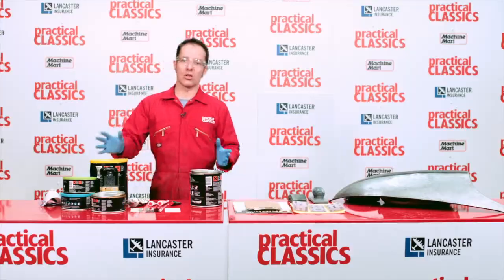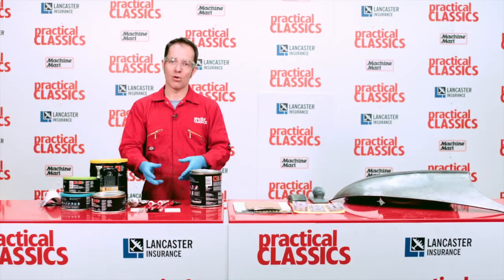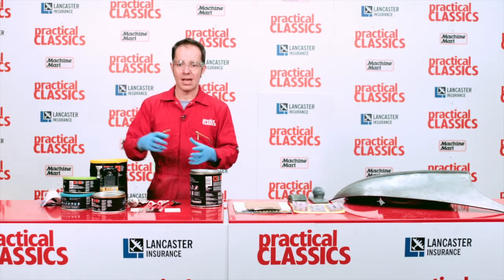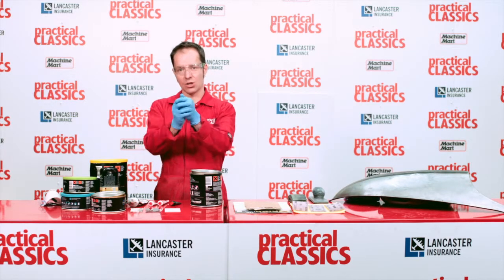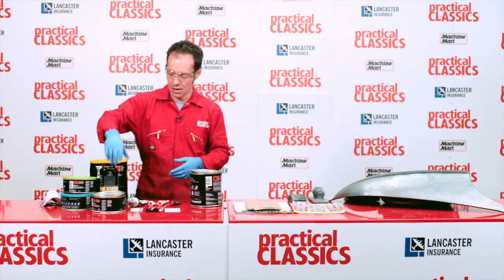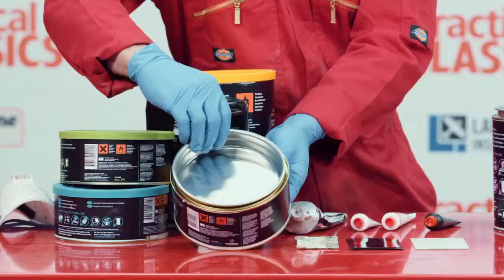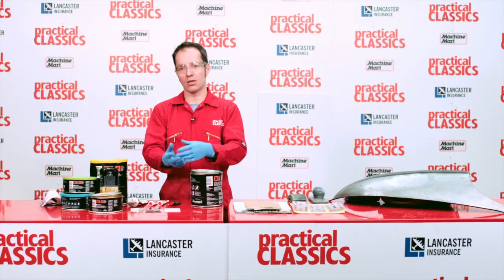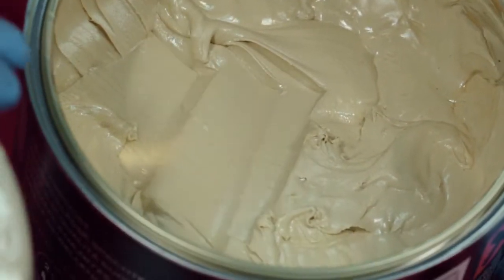Quick Tip from Skill Shack: Using car body filler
A short snippet from our simple body repairs course, available
A tip on using car body filler. Michael explains how modern technology plays an important role in modern fillers. The chemistry of the fillers make them ideally suited to a variety of different roles.